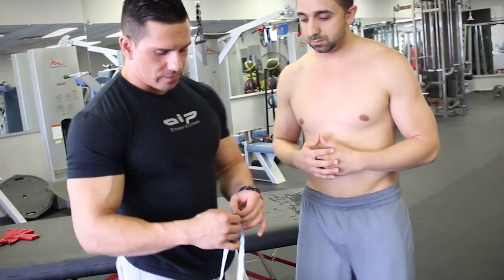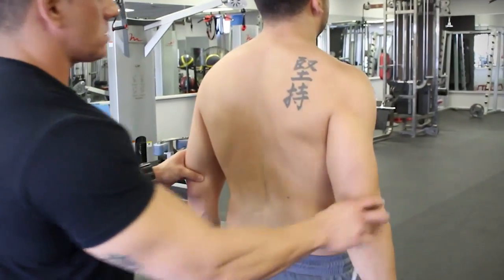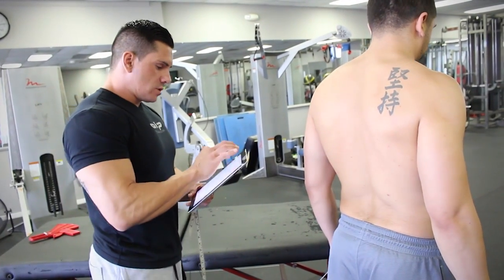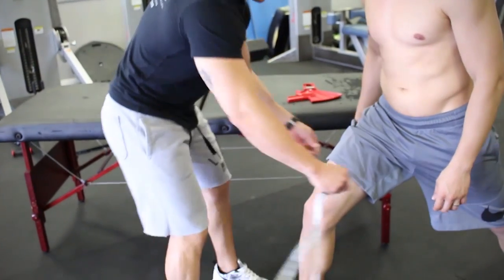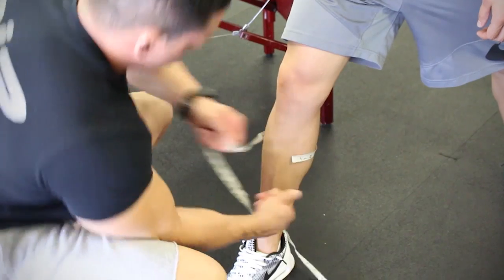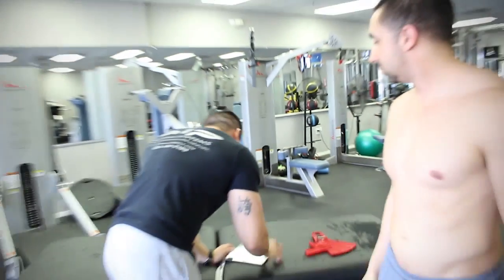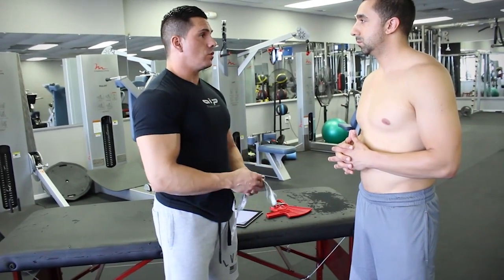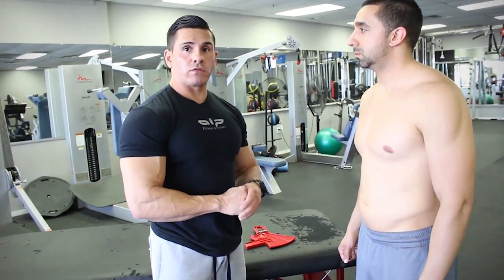How to do Proper Measurements for a Man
In this video, we'll teach you exactly how to take proper measurements for a man who is joining your studio or personal training service. This counts for body fat percentage and more. Learn how to set your fat loss clients up for success.